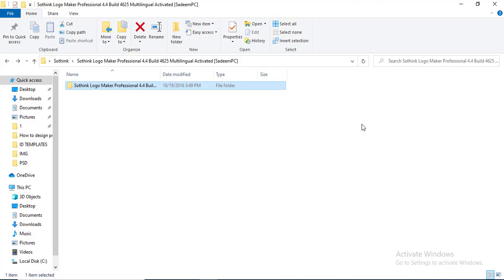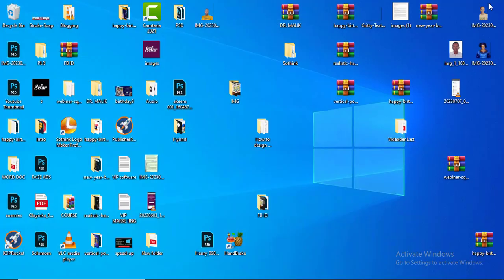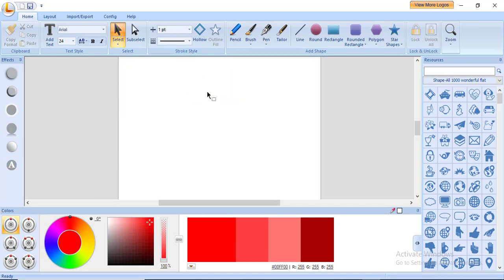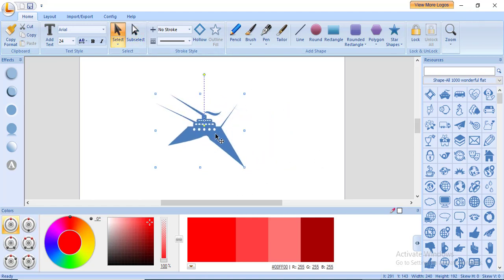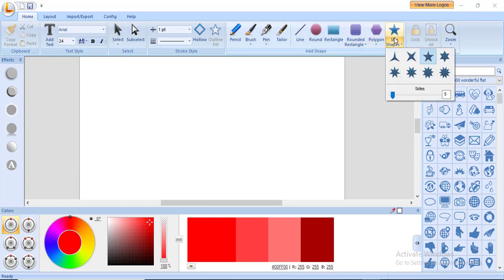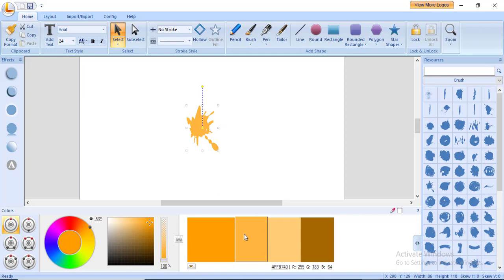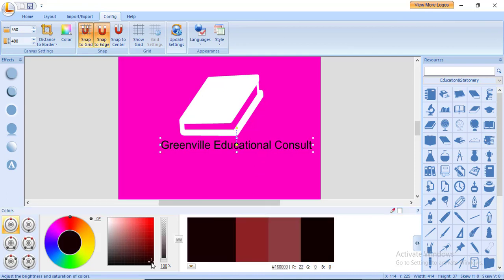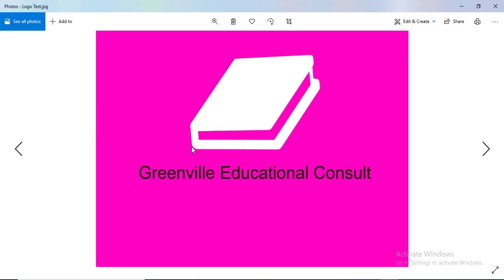SoThink Logo Maker Pro Video Tutorial: A Complete A To Z Beginners Guide🎬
🎬 Complete Step By Step Video Tutorial on Sothink Logo Maker 🎬

In this comprehensive video tutorial, we'll take you through the entire process of creating stunning logos using Sothink Logo Maker. Whether you're a seasoned designer or a complete beginner, we've got you covered!

SoThink Logo Maker Pro Tutorial: A Complete A To Z Beginners Guide

🎨 Unleash Your Creativity: Learn the basics of Sothink Logo Maker and discover its powerful tools that will bring your ideas to life.

🖌️ Design Made Easy: Follow our step-by-step instructions to craft eye-catching logos effortlessly, even if you have no prior design experience.

🎯 Tailored for Success: Dive into advanced logo design techniques and tricks to ensure your logos stand out from the crowd and leave a lasting impression.

👨‍🏫 Expert Guidance: Our experienced instructor will guide you through every aspect of the software, sharing valuable tips and insights along the way.

🌐 Versatility and Customization: Explore the vast library of templates, shapes, fonts, and colors to create logos that perfectly represent your brand or project.

Join us in this engaging tutorial and embark on a creative journey that will elevate your logo design skills to new heights.

Let's make your logo dreams a reality together! 🚀